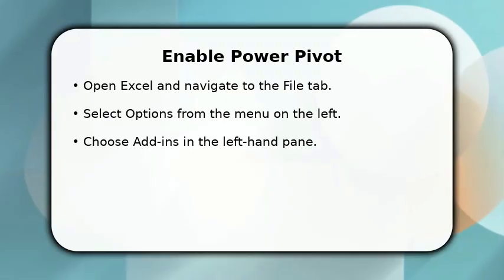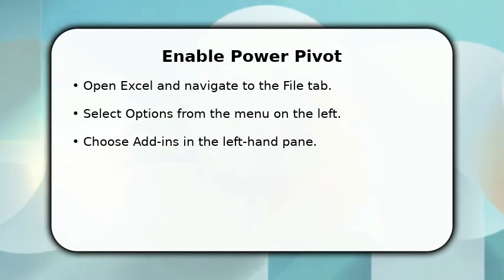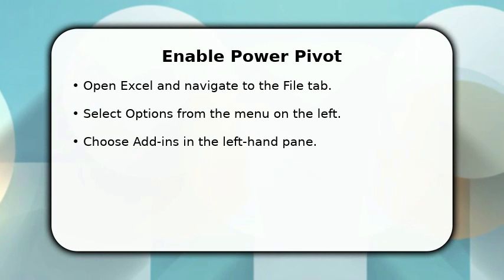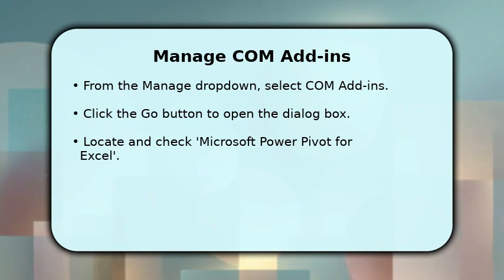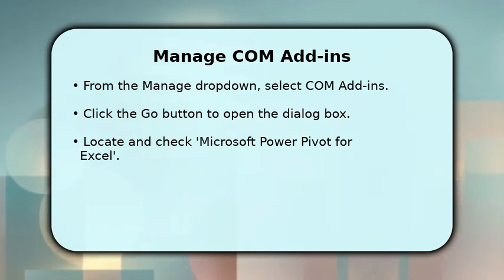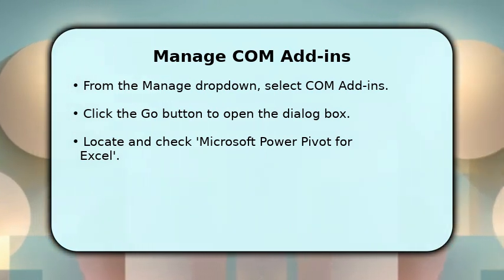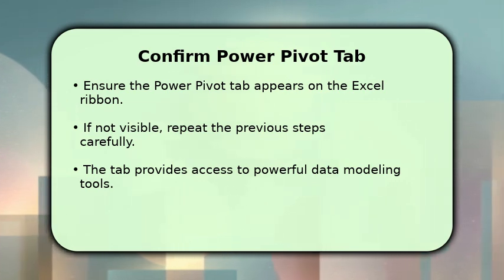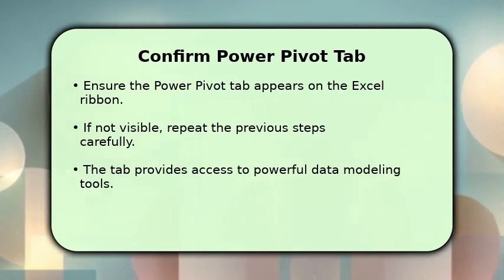How to Enable Power Pivot - Step by Step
In this video, we will walk you through the step-by-step process of enabling Power Pivot in Excel. Power Pivot is a powerful tool that allows you to create advanced data models and perform complex data analysis. Whether you're a business analyst or a data scientist, Power Pivot can help you unlock new insights from your data. By following these simple steps, you'll be able to enable Power Pivot and start working with it in no time.